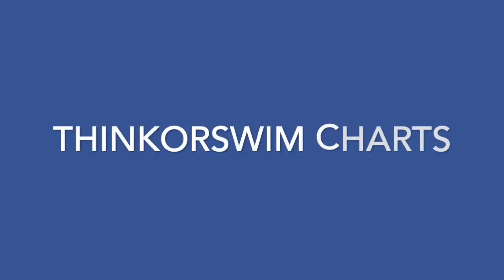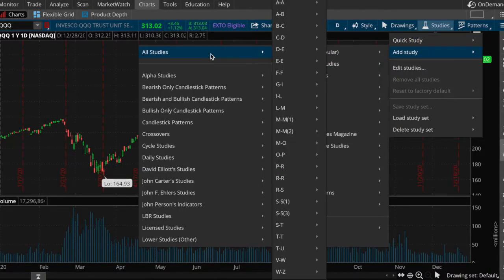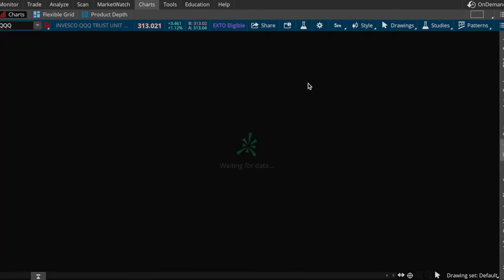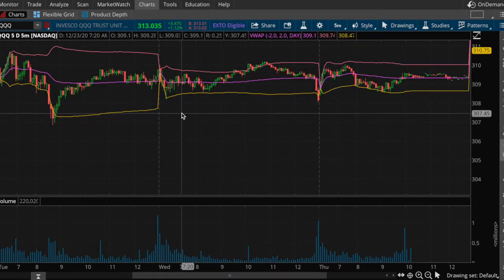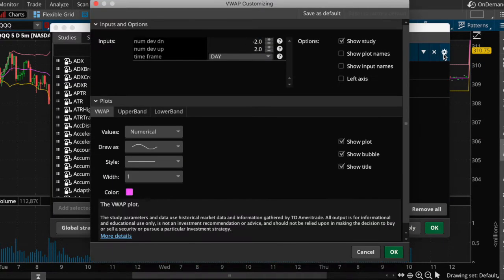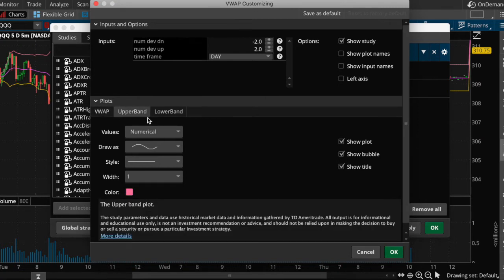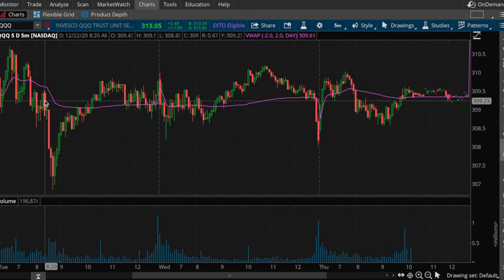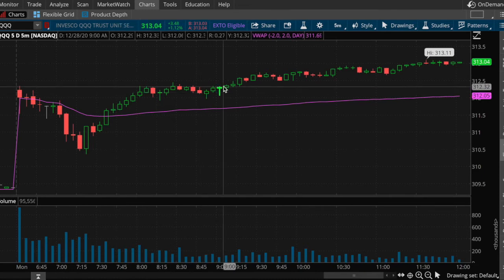thinkorswim VWAP setup | How to add Volume Weighted Average Price to TOS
Speedy tutorial how to quickly add VWAP (Volume Weighted Average Price) to thinkorswim for traders.  You can also pair VWAP with other indicators for trading like RSI, moving averages, or MACD  for additional indicators with mean reversion.

While it is possible to minimize risk, your investments are solely your responsibility.  Past performance is not indicative of future results.

It is imperative that you conduct your own research. I am merely sharing my opinion with no guarantee of gains or losses on investments.